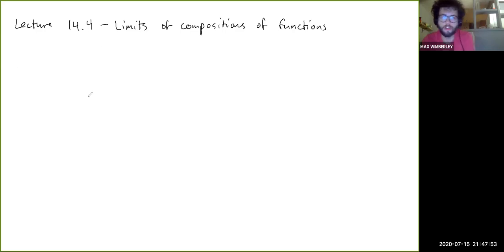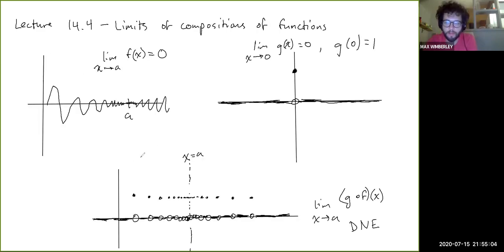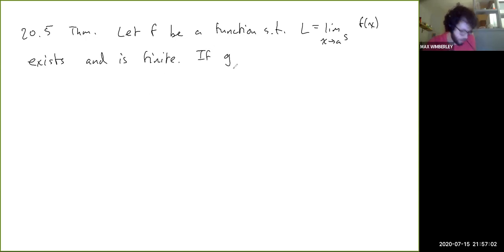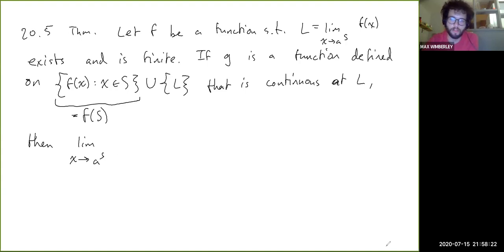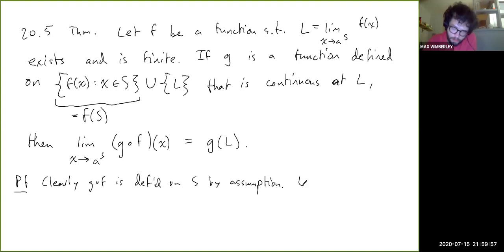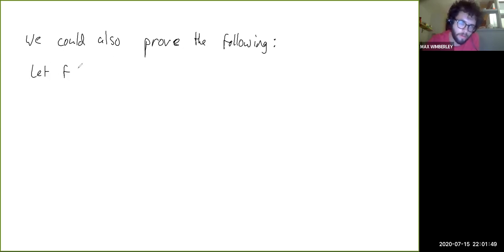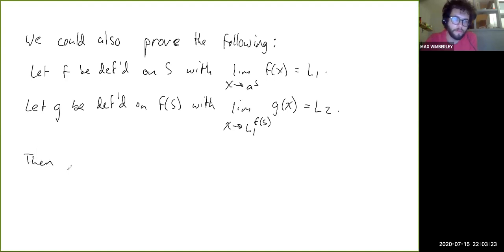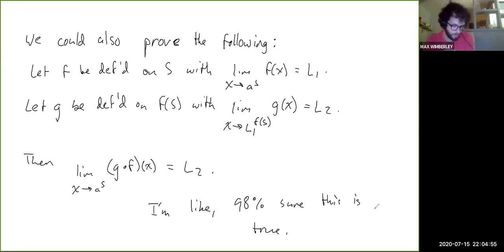Lecture 14.4 - Limits of Compositions of Functions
We show that if f approaches L in some limit as x approaches a and g is continuous at L (among other hypotheses) that (g compose f) approaches g(L) in the limit as x approaches a. Then, I quibble a little bit about the textbook's approach to the topic.